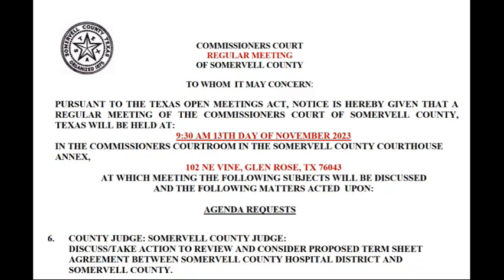Somervell County Commissioners Court-Nov 13 2023-re: Term Agreement/EMS